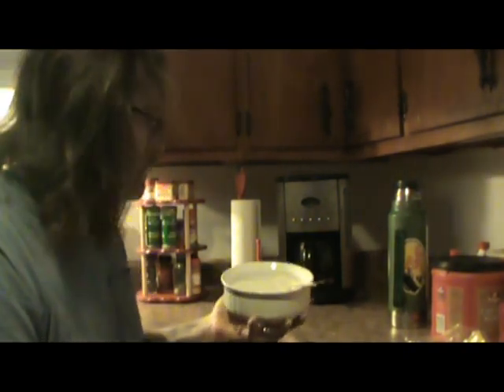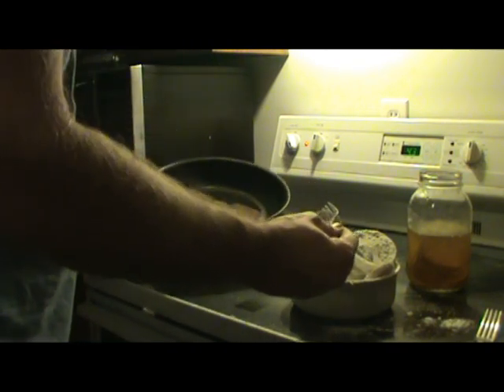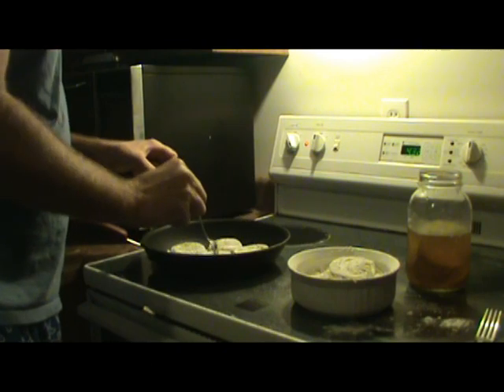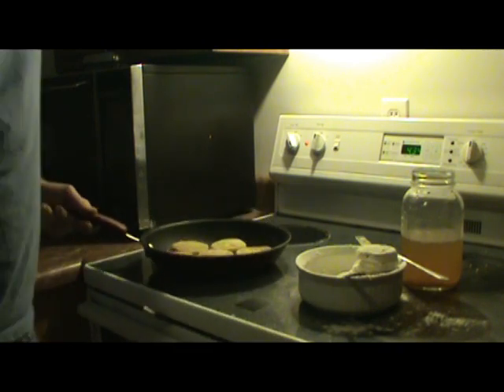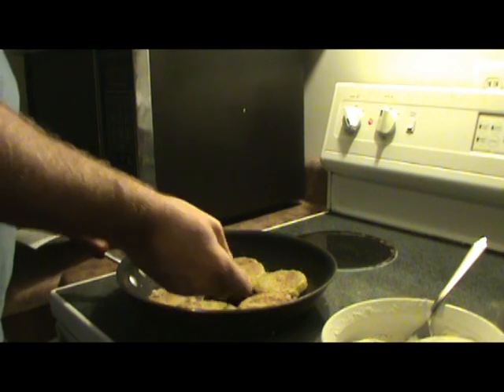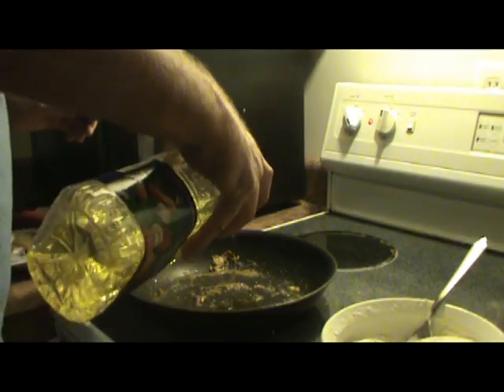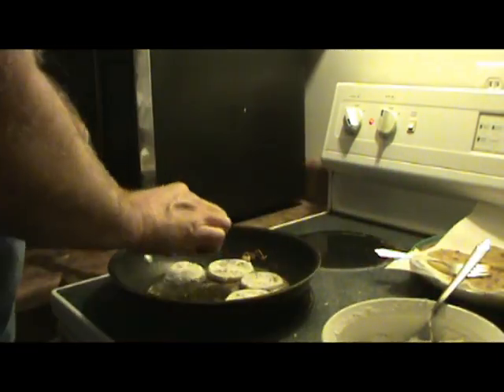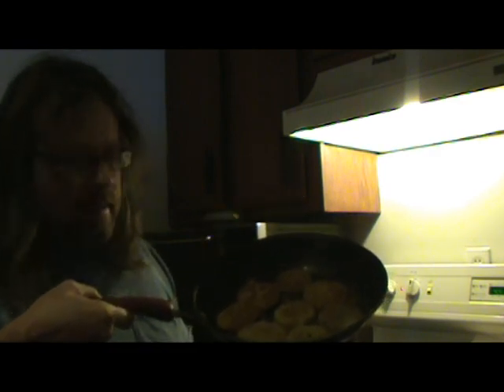Green Tomatoes?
I was looking through the food we canned last summer and found a jar of our green tomatoes. time for a not so healthy snack!